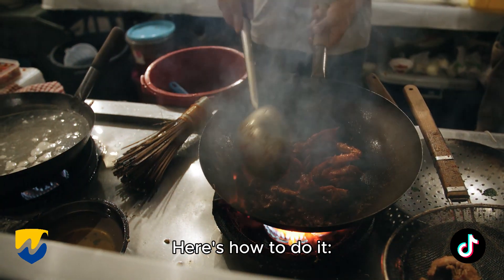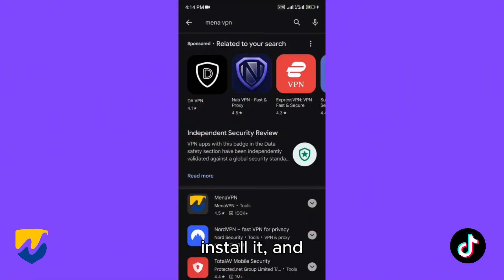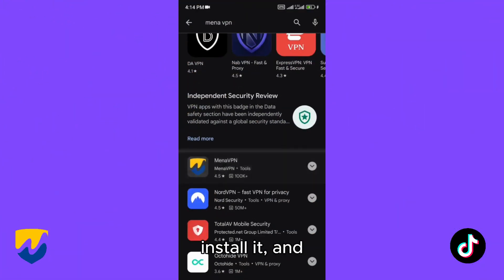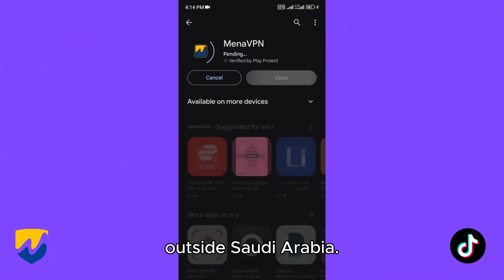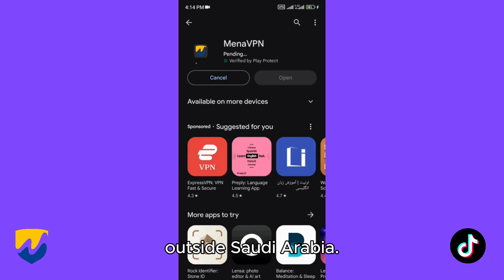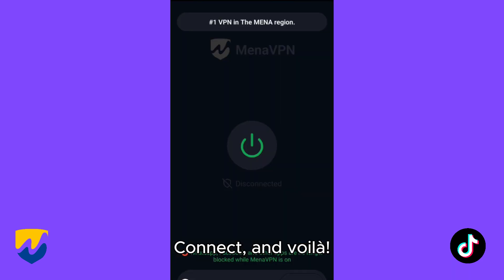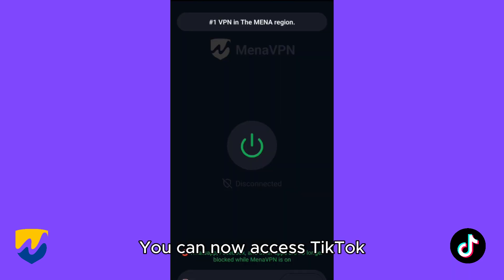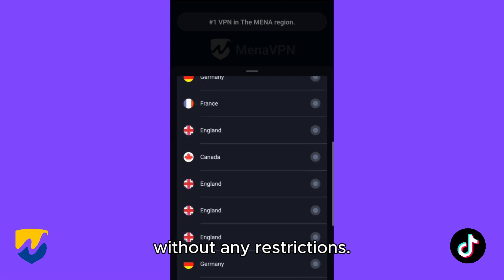Unblock Tiktok in Saudi arabia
Are you in Saudi Arabia and missing out on TikTok trends and fun? Don't worry! In this video, we'll show you how to unblock TikTok in Saudi Arabia quickly and safely. Follow our step-by-step guide to bypass restrictions and enjoy TikTok without any hassles.

🔒 Topics Covered:

Why TikTok is blocked in Saudi Arabia
The best VPNs to use for unblocking TikTok
Step-by-step tutorial on setting up a VPN
Tips for maintaining online privacy and security

🎁 Get 1-month free now: 🎁

1️⃣ Open MenaVPN
2️⃣ tap on the "GIFT" button in the menu
3️⃣ Tap On "Enter Code"
4️⃣ type "youtube"  and tap on validate

"Unlock a world of possibilities with Mena VPN! 🌐✨ Explore the internet without boundaries and access blocked content effortlessly.

👉 Download Mena VPN on your iOS device and enjoy seamless, secure browsing.

👉 Android users, click the link to install Mena VPN and experience true online freedom.